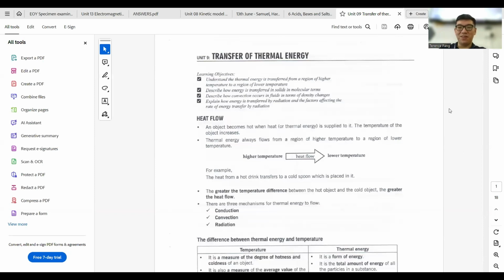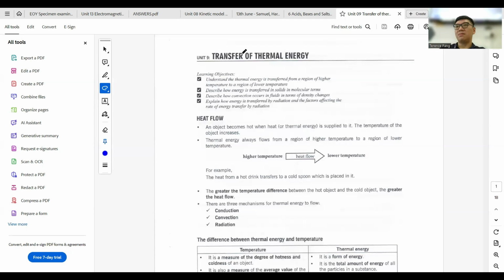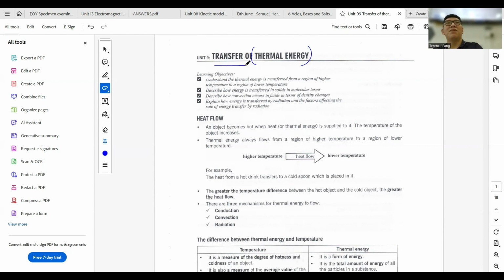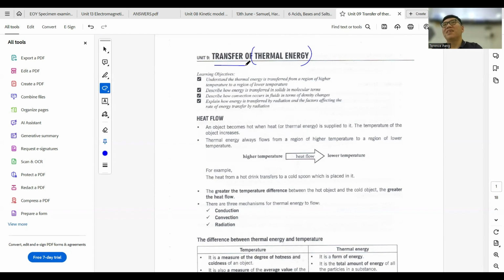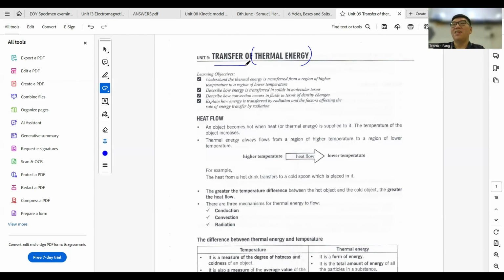O Level S3 Physics 13th June Lesson - Thermal Energy Transfer Intro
Intuitive Minds (formerly known as Aspire Thinking) is a leading tuition centre located in Bishan and Upper Thomson, Singapore, that has been teaching students since 2018. Our students come from different schools within the area, including Kuo Chuan Presbyterian, Guang Yang, Beatty, De Yi, Raffles Institution, Catholic High, Eunoia Junior College.

​We specialise in Physics, Chemistry, Biology and Mathematics tuition for primary, secondary and junior college students. Our tutors are able to teach all levels – Normal Academic, Express and Integrated Programme (IP) for Secondary students and H2 (Physics) for JC students.